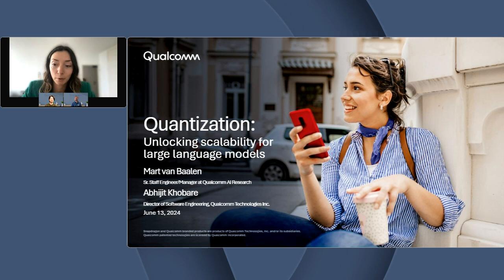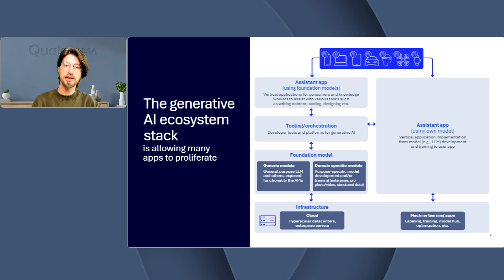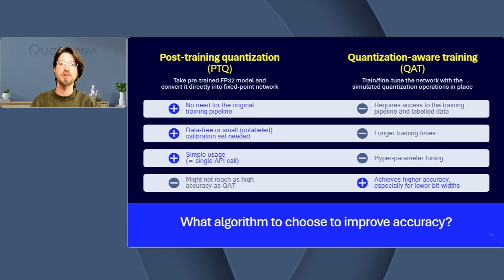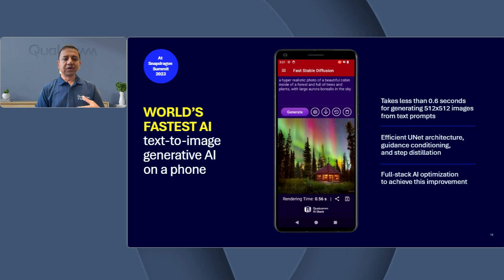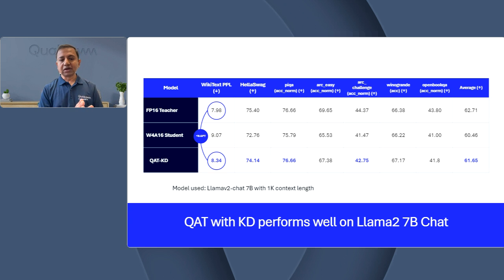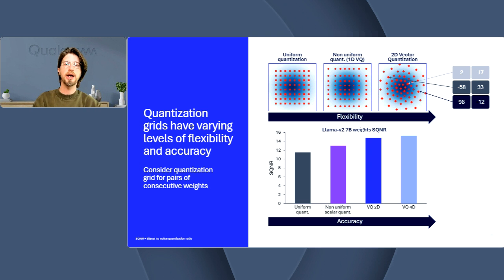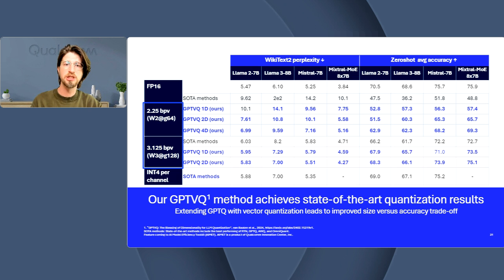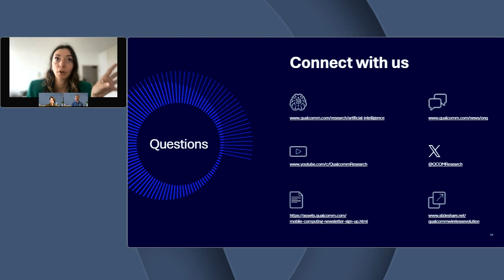Webinar: "Quantization: unlocking scalability for LLMs"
Running large language models (LLMs) can be memory-intensive and slow. Join us for an exclusive webinar where we will explore the game-changing benefits of AI quantization. Discover how to save memory costs and reduce latency, while bringing enhanced reliability, security, and more with optimized models running on device.

During this webinar, our experts from Qualcomm AI Research will delve into the state-of-the-art large language model (LLM) quantization techniques such as vector quantization, designed to address the challenges of making AI work efficiently and accurately on device.

Don't miss this opportunity to gain valuable insights and discover the useful tools provided by Qualcomm Innovation Center to help developers quantize their models.

Speakers:

Mart van Baalen
Senior Staff Engineer/Manager
Mart van Baalen is a Senior Staff Engineer/Manager at Qualcomm AI Research in Amsterdam. His work focuses on efficient deep learning inference, through neural network quantization as well as other methods to maximally exploit efficient inference hardware. Mart joined Qualcomm in 2017 as part of the acquisition of UvA spin-off Scyfer. Besides his work in AI research, Mart is a professional trombone player.

Abhijit Khobare
Director of Software Engineering
Abhijit Khobare is a director of software engineering at Qualcomm Technologies, Inc. (QTI) and currently leads development of model compression and model quantization software tools, as part of Qualcomm AI Research Program at Qualcomm Research, a division of QTI. Prior to his current role, Khobare worked on cellular research for various 4G and 5G technologies as part of Qualcomm Research, helping prototype several pioneering features like LTE-enhanced and LTE-WLAN coexistence. He also contributed to QTI’s commercial cellular stack for 4G. Prior to Qualcomm, Khobare worked at Intel, where he worked on high-speed TCP offload using network accelerator chips and server load balancing solutions. Abhijit holds a Master of Science in Computer Science from Virginia Tech.

Moderated by Armina Stepan (Qualcomm Technologies Netherlands).